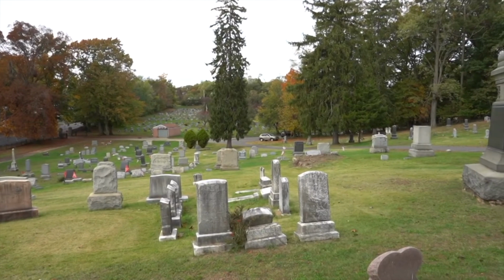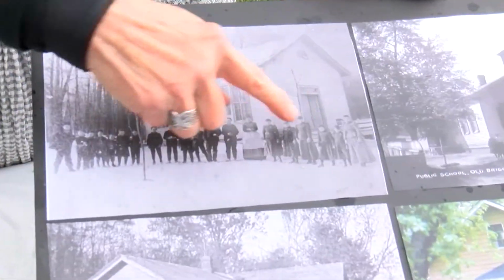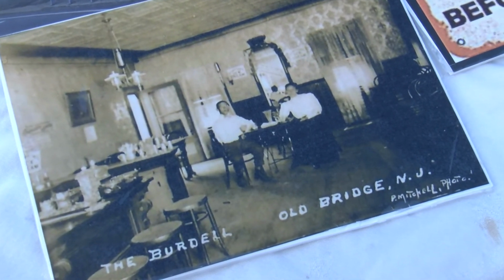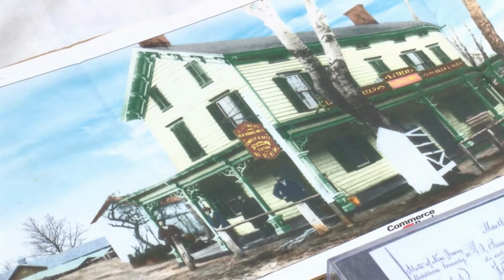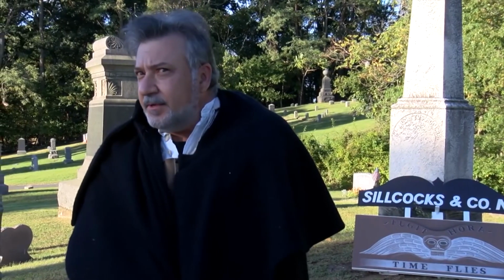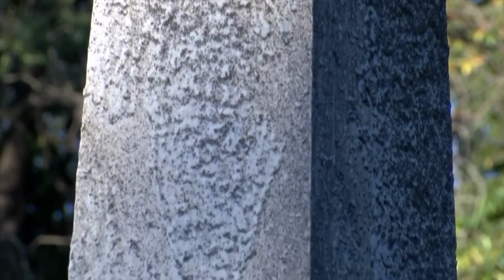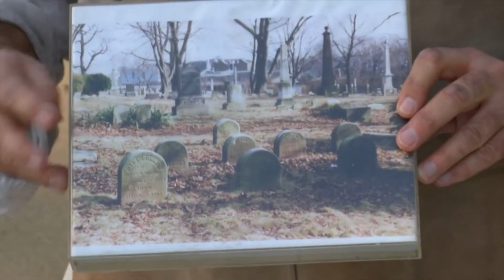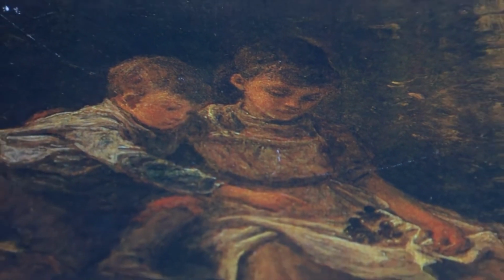Chestnut Hill Cemetery Tour 2021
🟢 Chestnut Hill Cemetery Tour 2021. Presented by the East Brunswick Museum. Recorded by EBTV on October 17, 2021